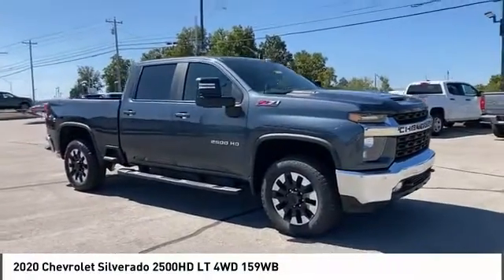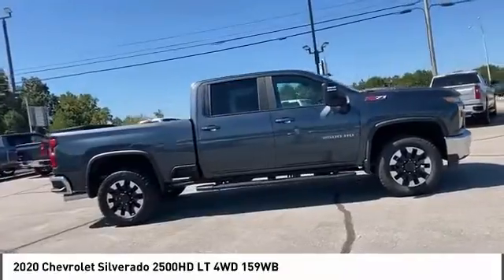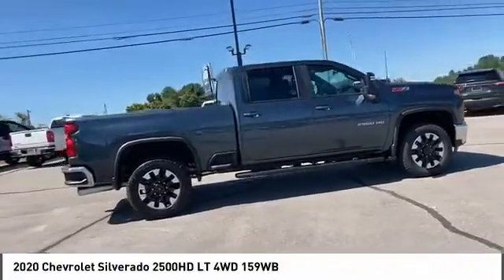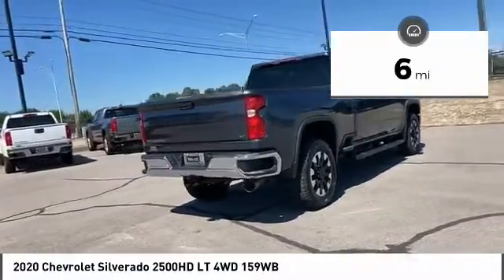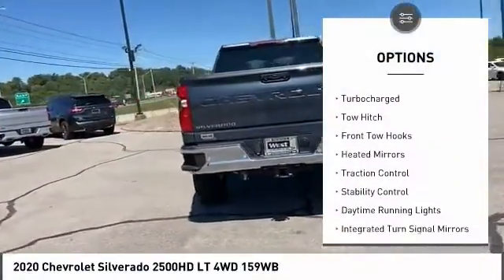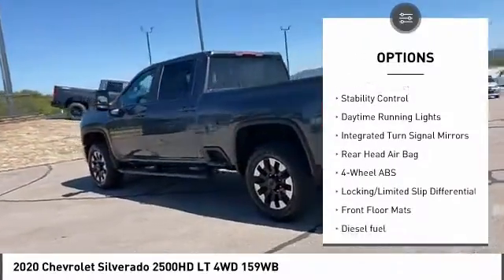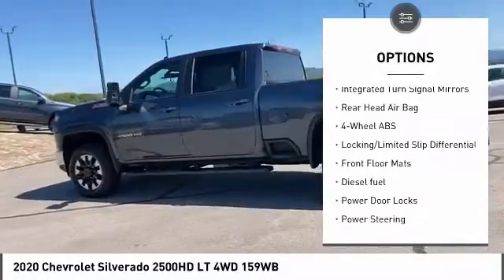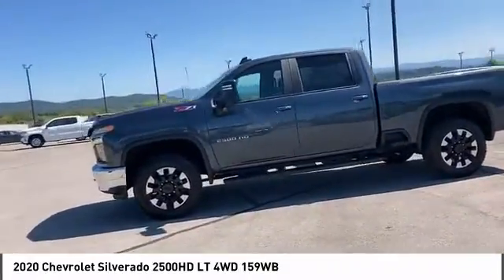2020 Chevrolet Silverado 2500HD Alcoa TN 298117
2020 Chevrolet Silverado 2500HD LT 4WD 159WB

West Chevrolet
3450 Airport Highway